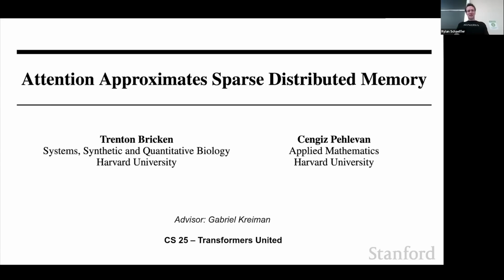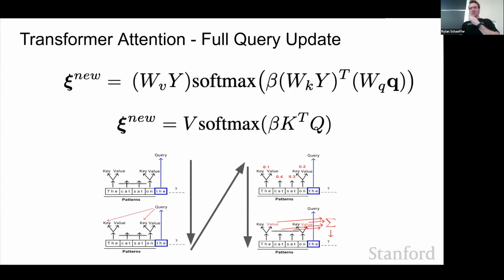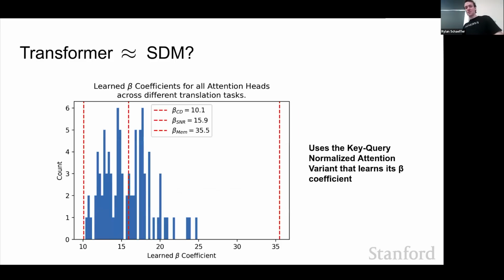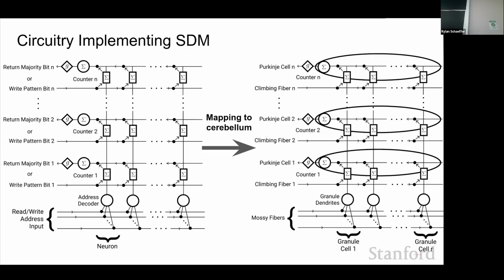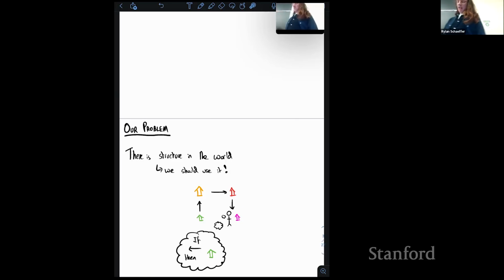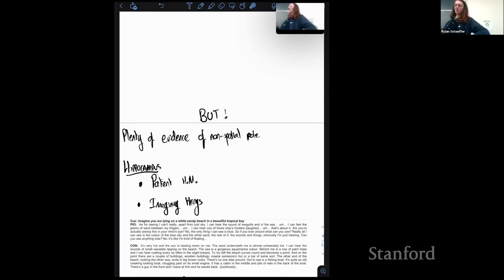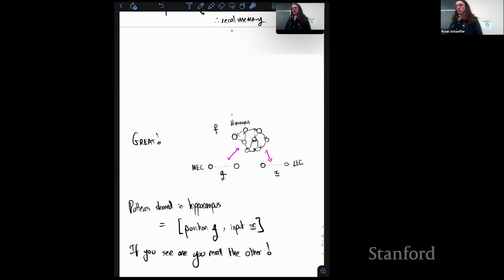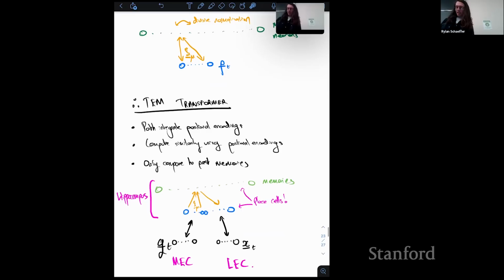Stanford CS25: V2 I Neuroscience-Inspired Artificial Intelligence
Attention Approximates Sparse Distributed Memory

Trenton Bricken
PhD student at Harvard

Will Dorrell
PhD student at University College London's Gatsby Unit

In this speaker series, we examine the details of how transformers work, and dive deep into the different kinds of transformers and how they're applied in different fields. We do this by inviting people at the forefront of transformers research across different domains for guest lectures.